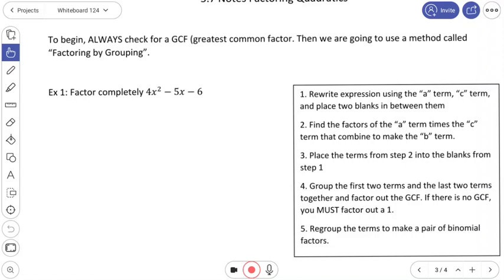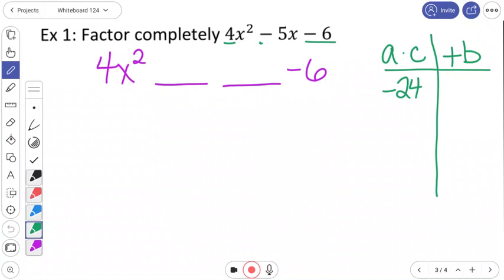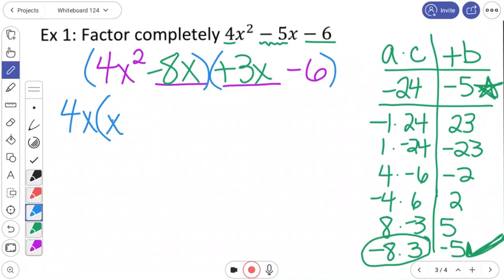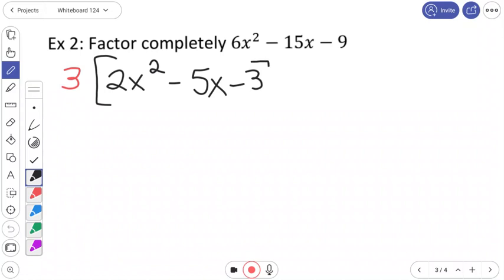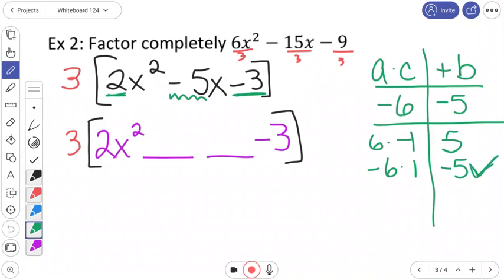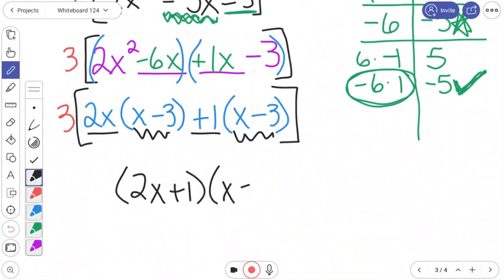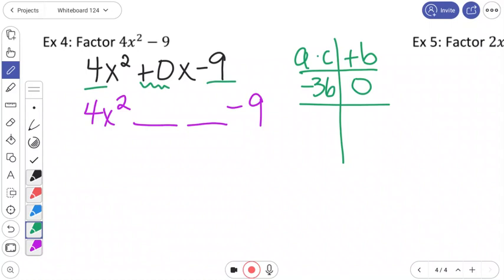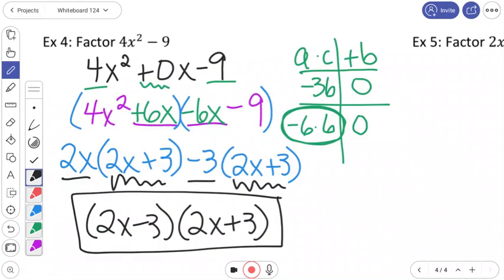5.7 Factoring Quadratic Expressions